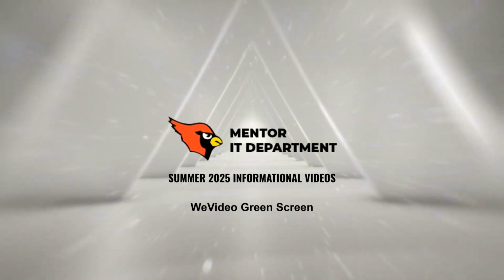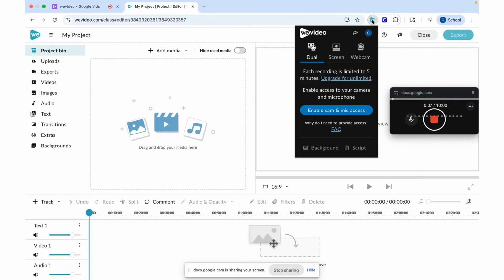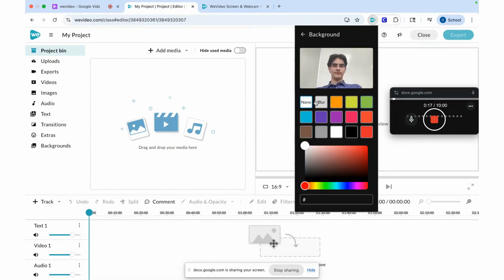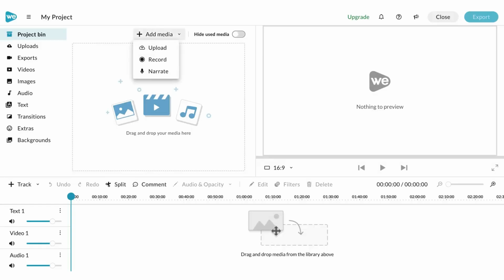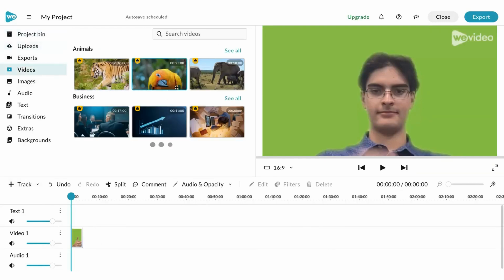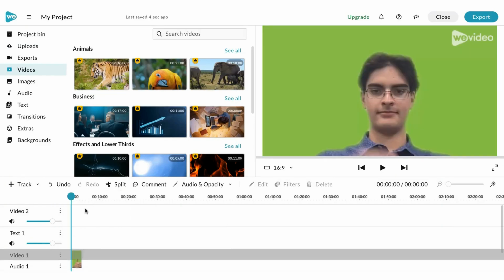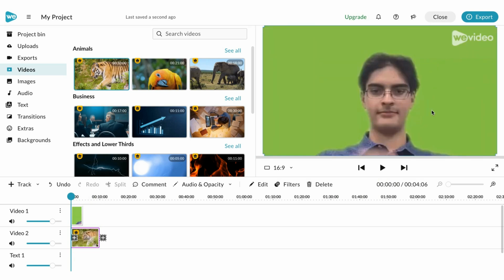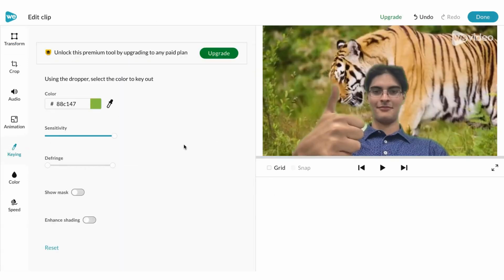Green Screen in Wevideo- Summer 2025 Informational Videos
Guide videos as created by our 2025 summer help. These videos were designed as a quick informational step through to help our staff, students, and parents to learn some of the programs and apps that we have available to them.

Here we show how to use the green screen feature in wevideo.